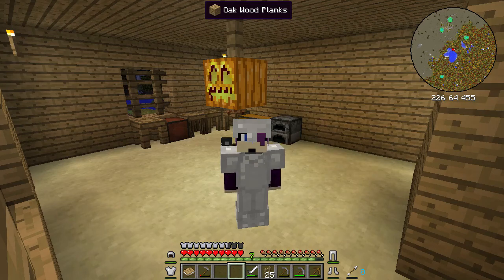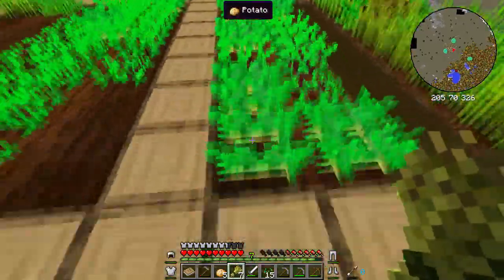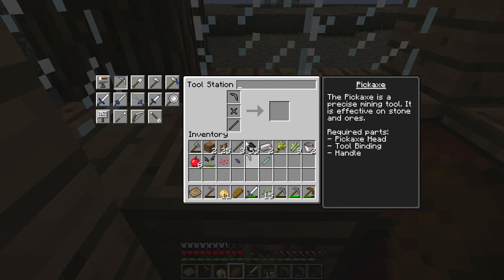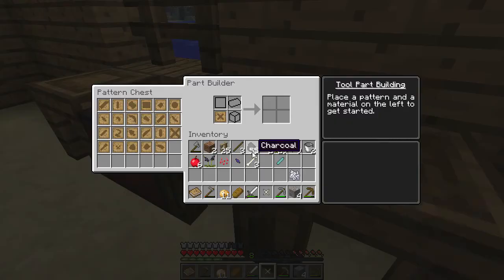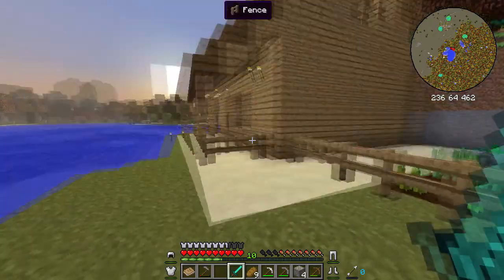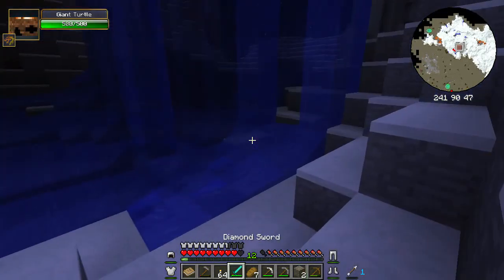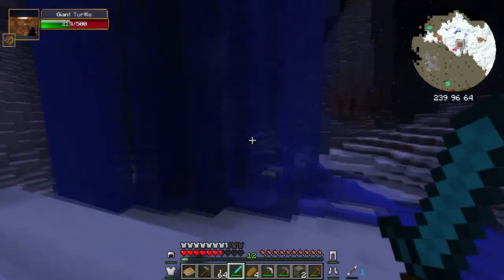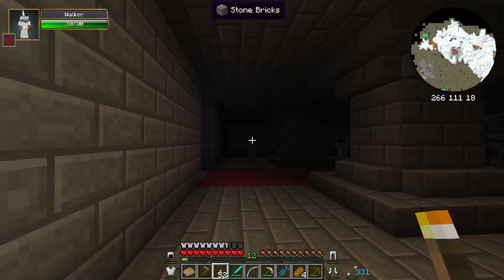Crafting For Kaci - Hexxit - 01 - Damn Dirty Giant Turtles!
On our first adventure, Kaci and I meet with a giant turtle...bad turtle!

"Call to Adventure", "Feelin Good", "Hackbeat"

Video recorded with the Open Broadcaster Software...